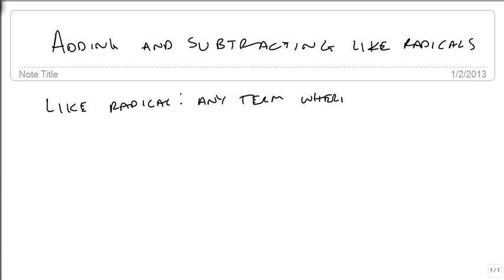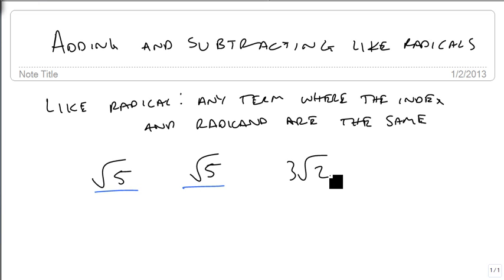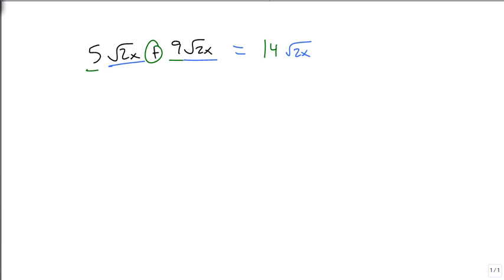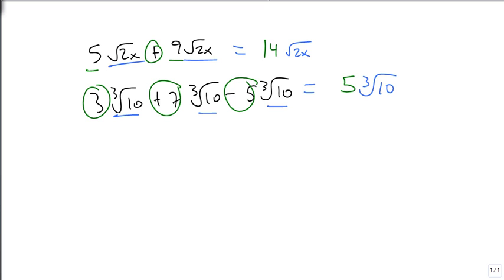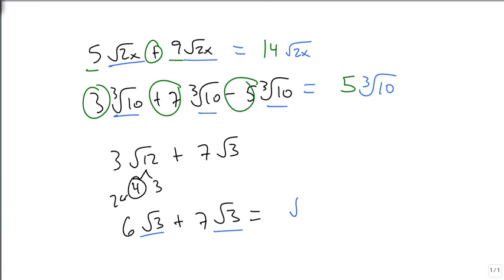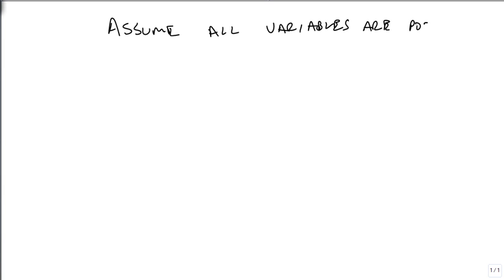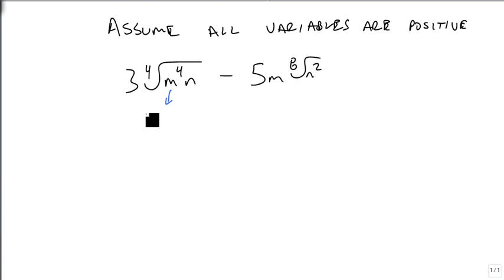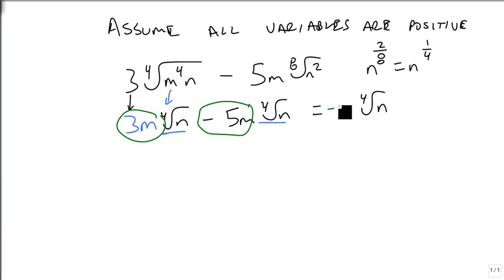Add and Subtract Like Radicals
Shows how to add and subtract like radicals.